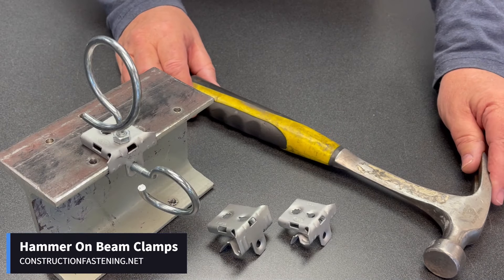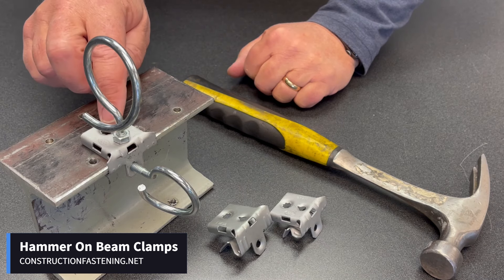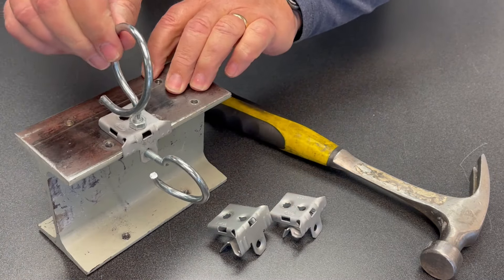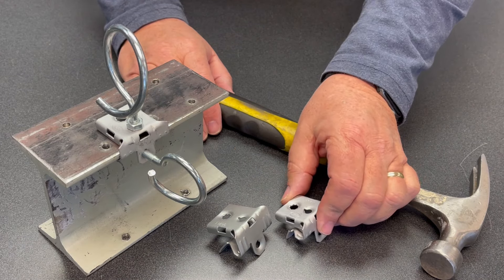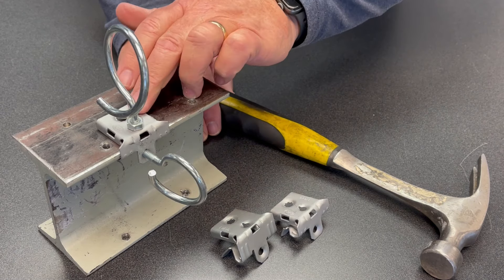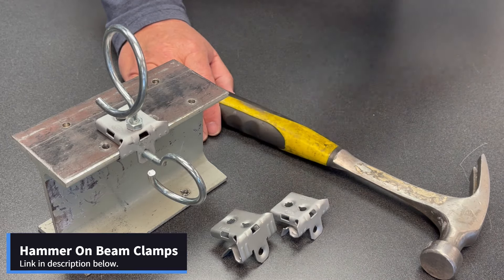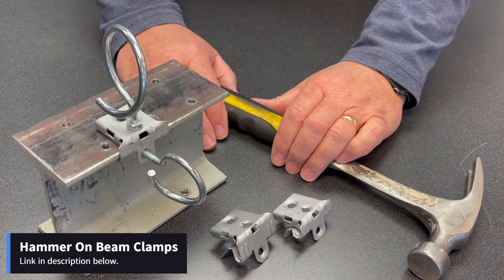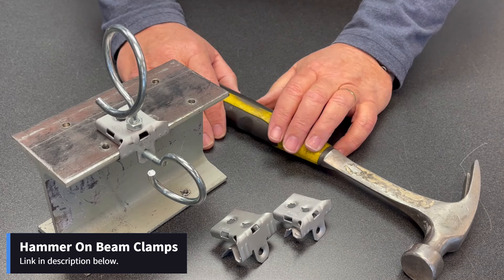Hammer On Beam Clamps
Hammer On Beam Clamps make quick work of installing bridle rings and other 1/4-20 hardware to beams and bar joists. stock hammer on beam clamps for 1/8" to 1/4" flanges and 5/16" to 1/2" flanges.  It's important to select the correct size hammer on beam clamp for your application.  If the flange is larger than the hammer on clamps is rated for, you will have difficulty installing and if it is to big, the clamp will not hold tight.  Our hammer on beam clamps have stamped 1/4"-20 threads at two points for improved versatility.   Don't forget that you can mount these vertical I beams or flanges as well.  Installation is easy, just hammer them in place and you are all set!  I have a conversion chart at the end of the video so you can compare to Caddy, B-Line, Southwire (Garvin) and Minerallac.